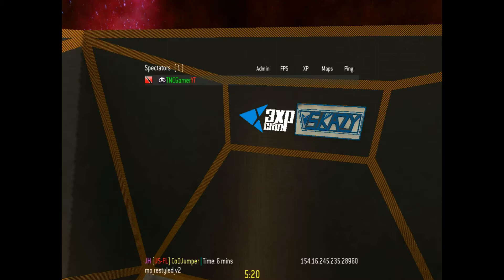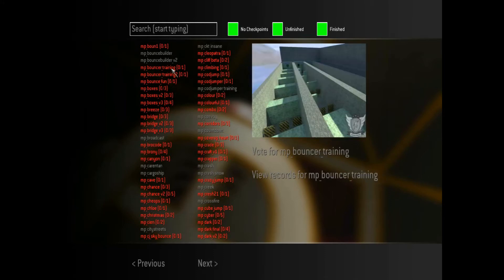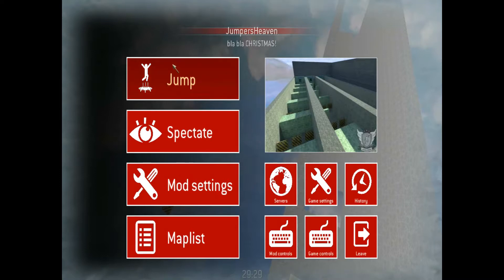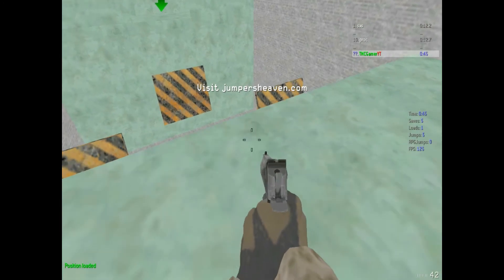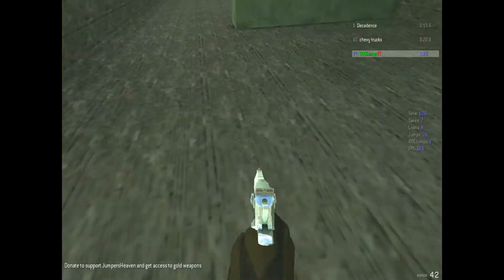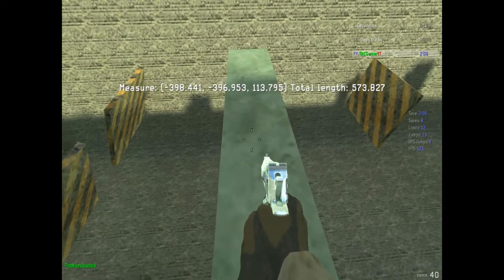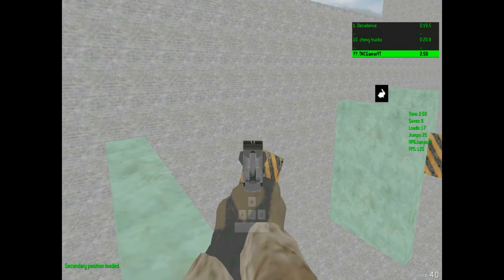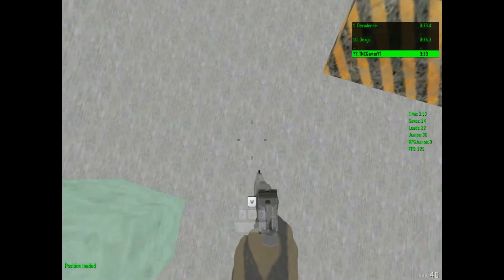CodJumper #1|Bouncer Training